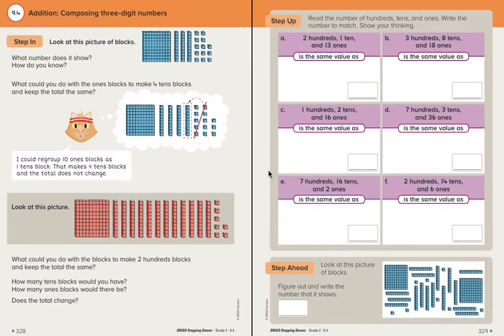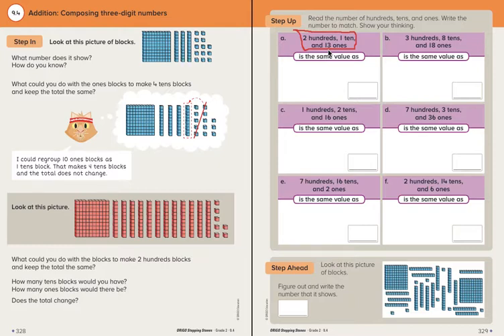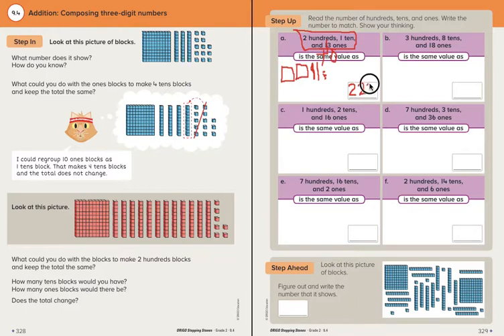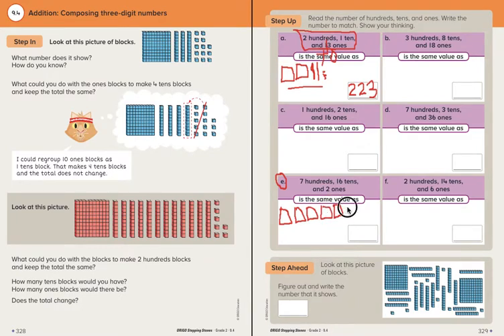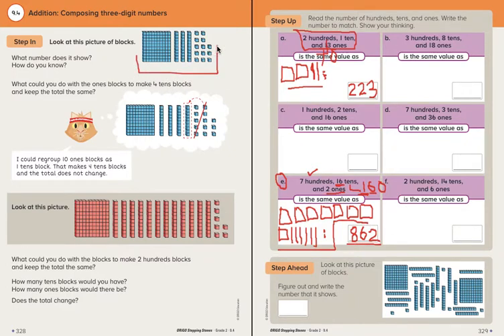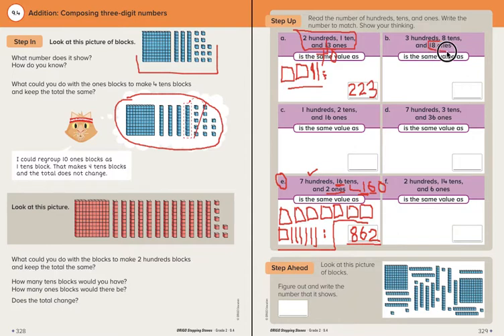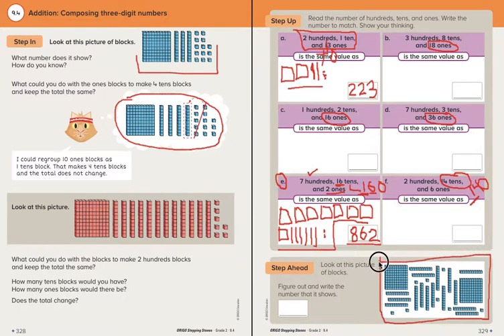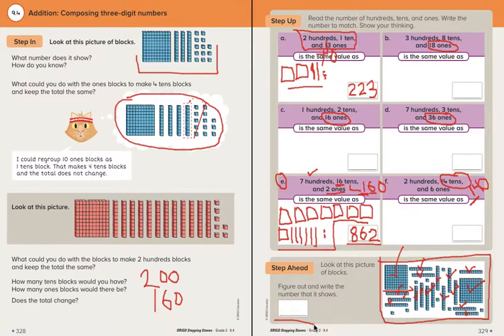Journal pages 328 and 329